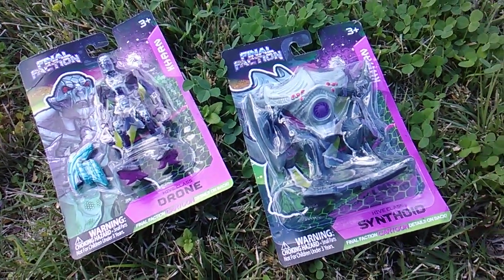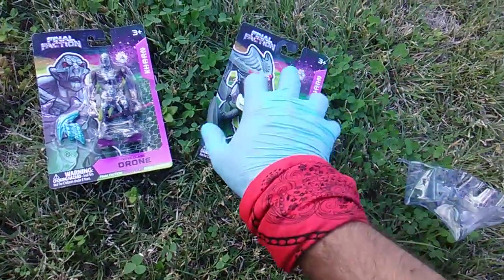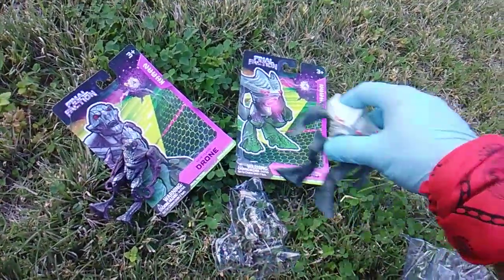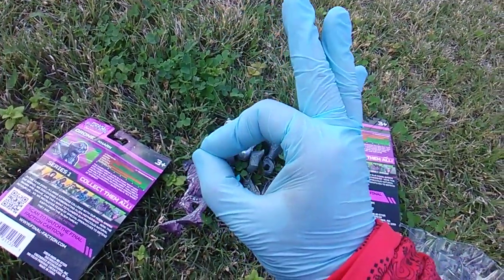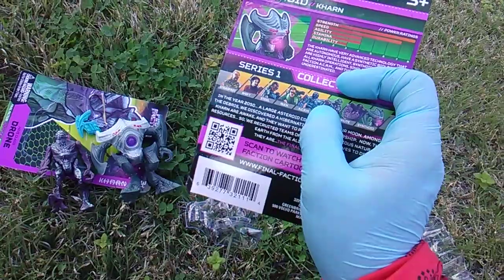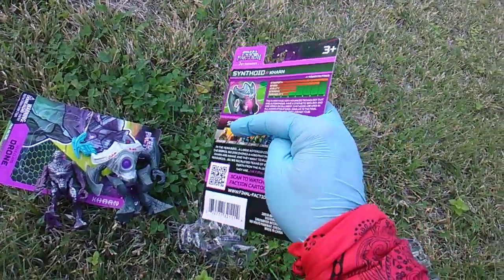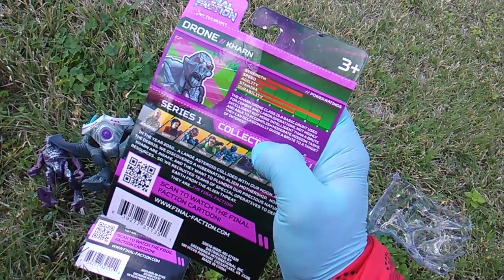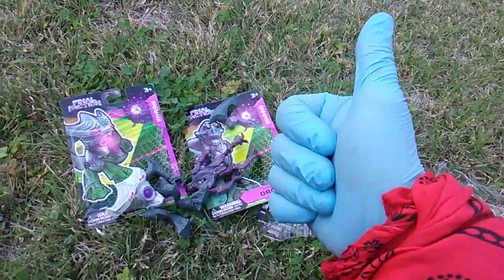Final Faction! Round 1! Insane Aliens at Dollar Tree!